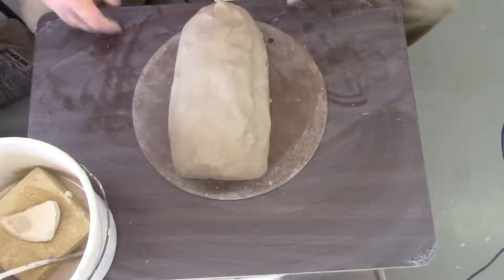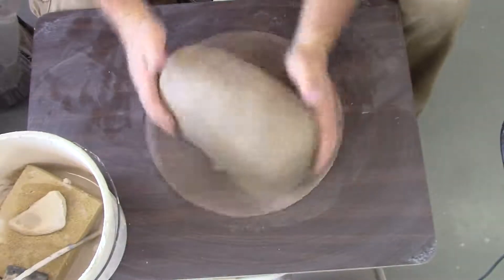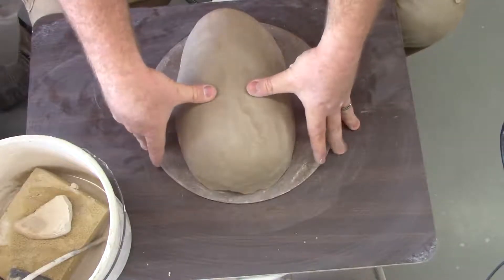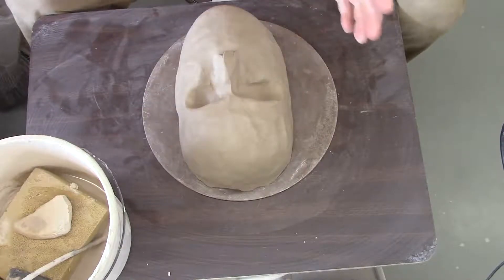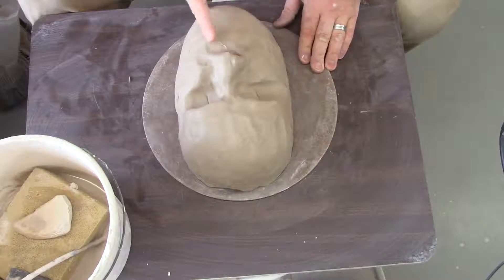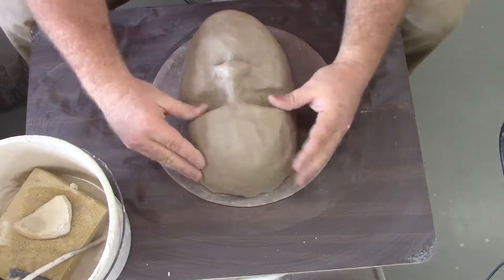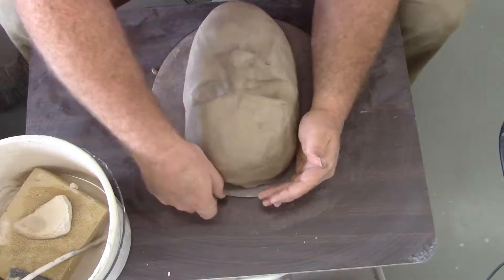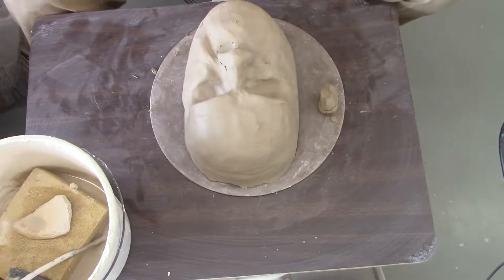Solid Face (half head relief) basic demo part 1 Start and basic face structure.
Demo created by Mr Wainwright for students